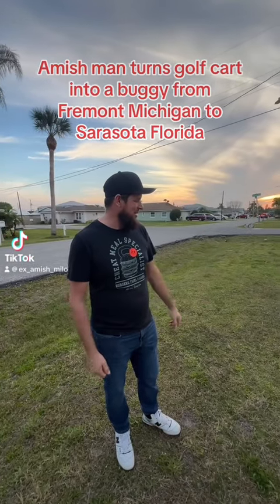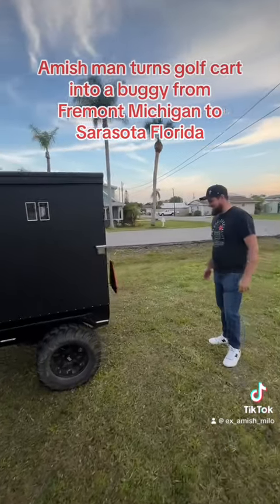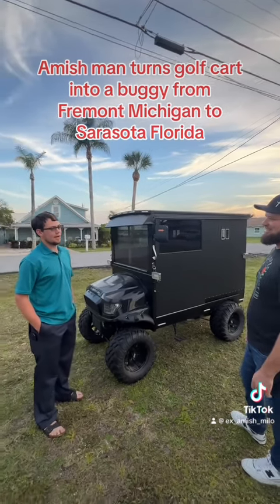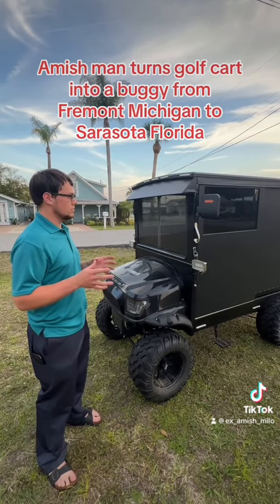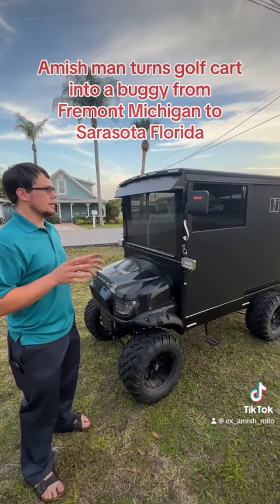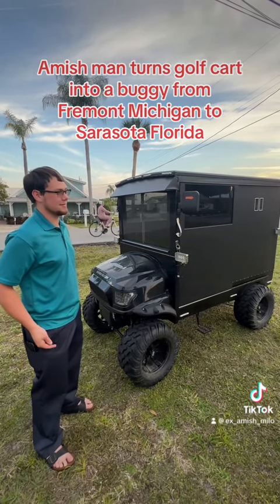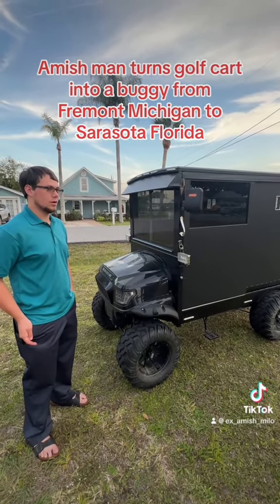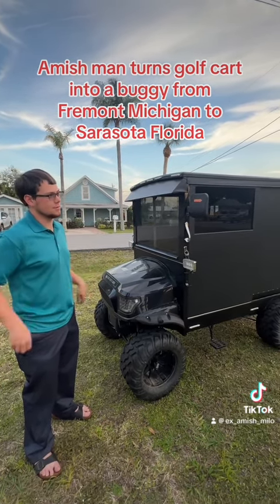April 10, 2024